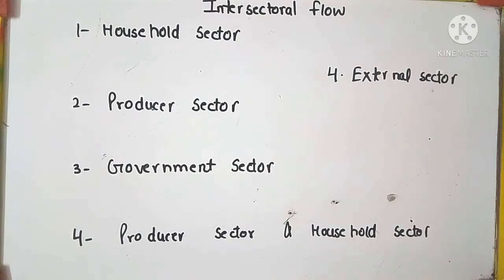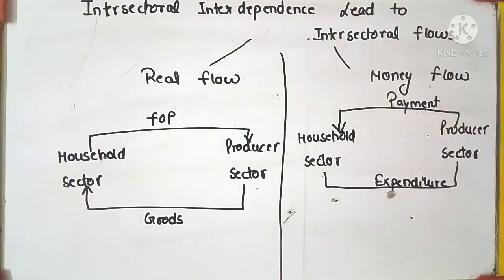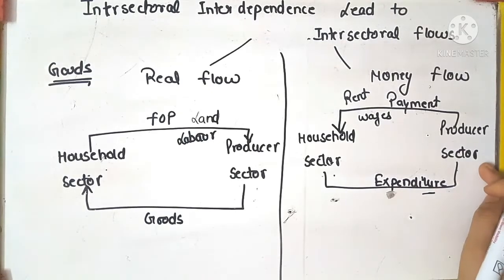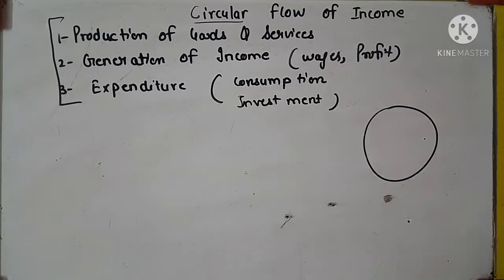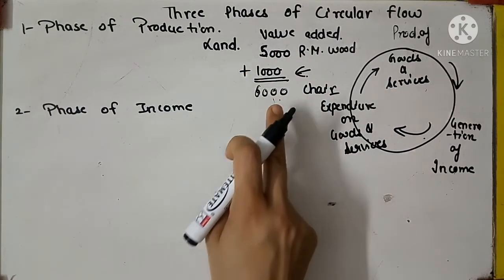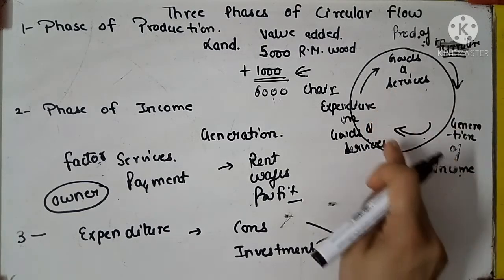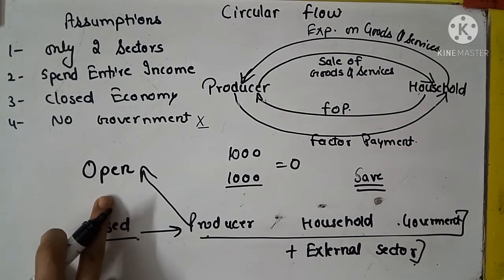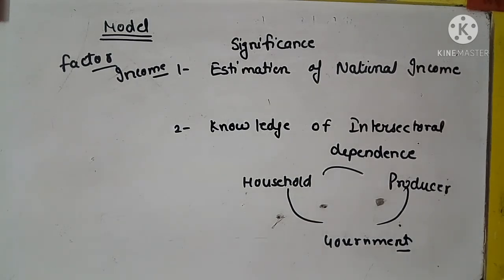BASIC CONCEPT OF MACRO ECONOMICS